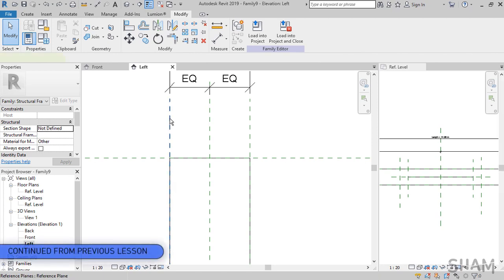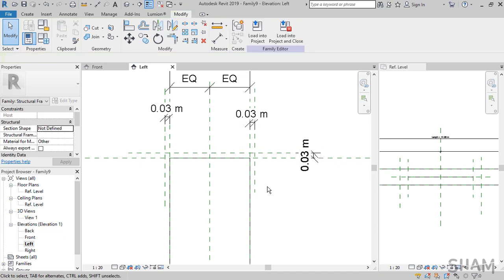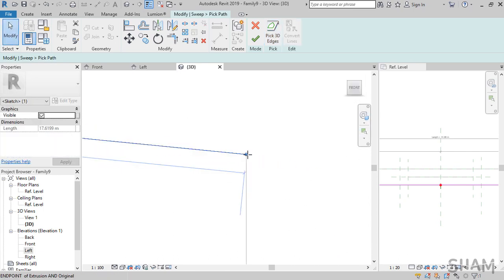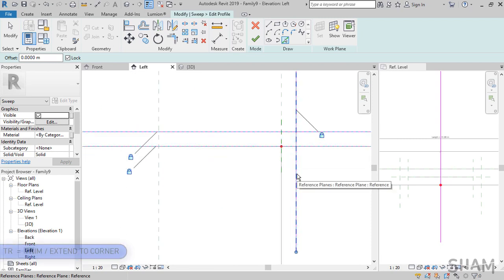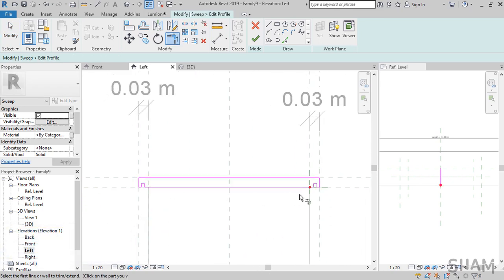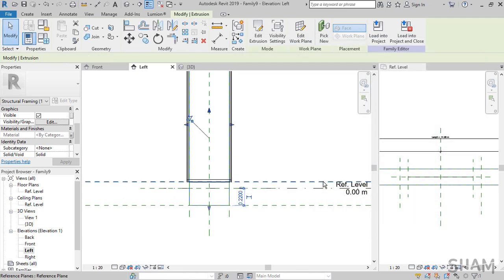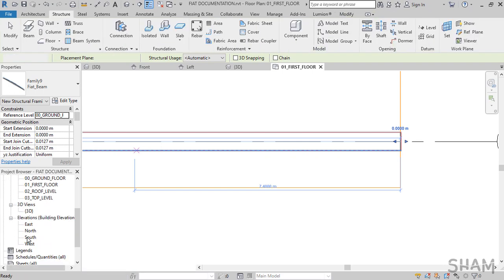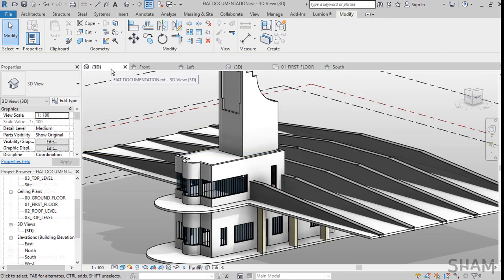Famous Fiat Beams In Family Editor In Revit Part 2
as continuation of the first part I will show you how to add part to the beam and how to use such a beam in the project environment